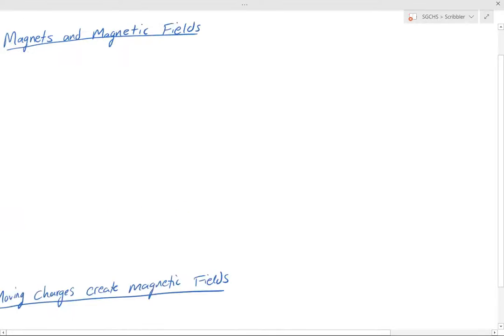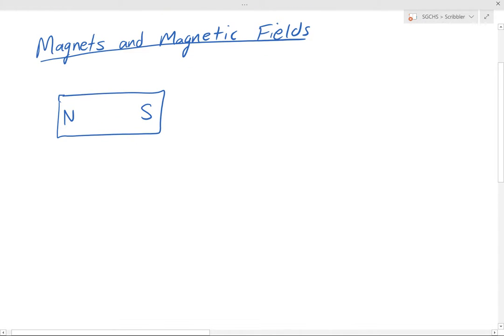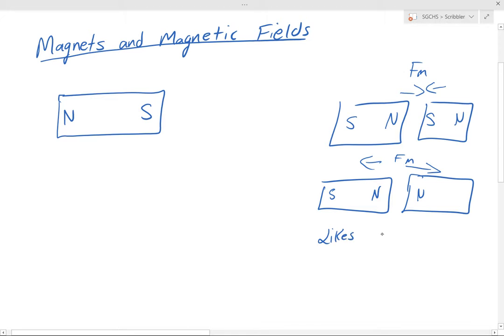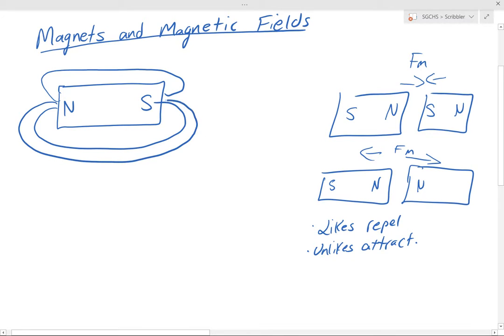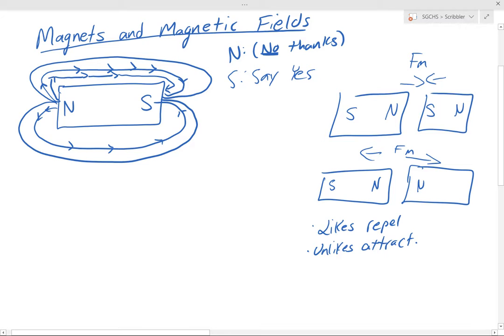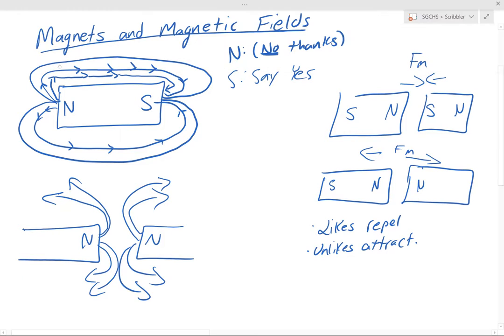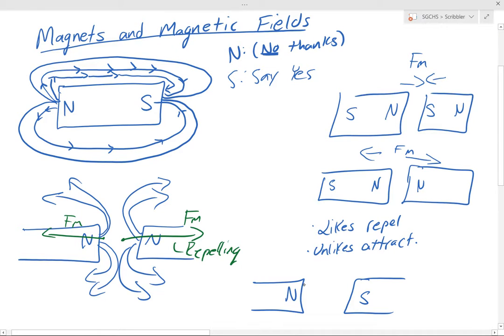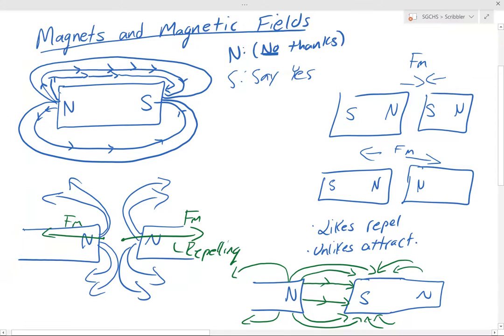Magnetic Field Lines Introduction